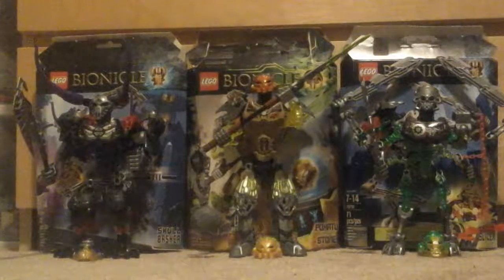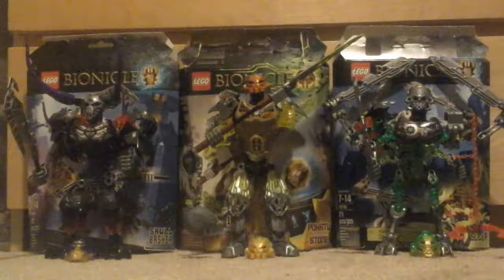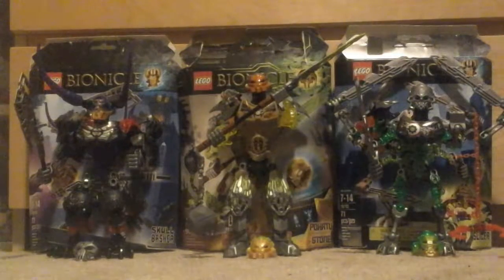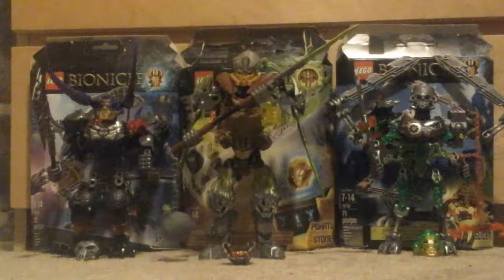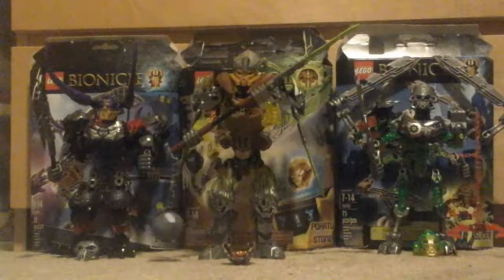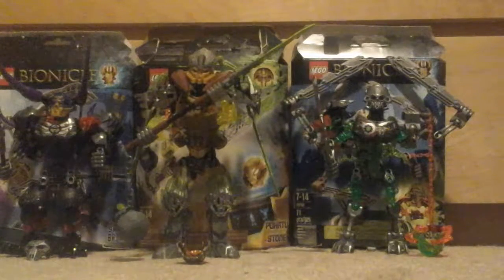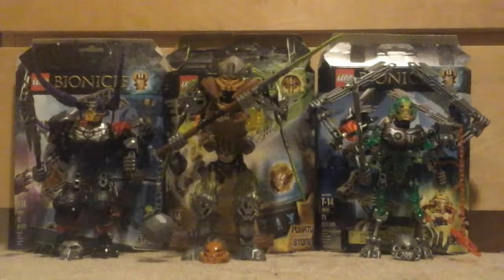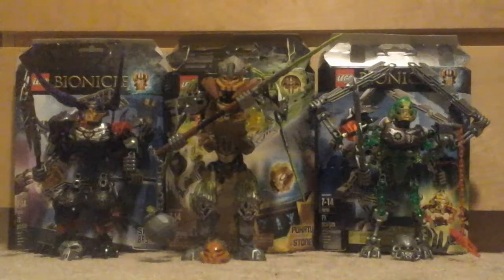More New Bionicles!!